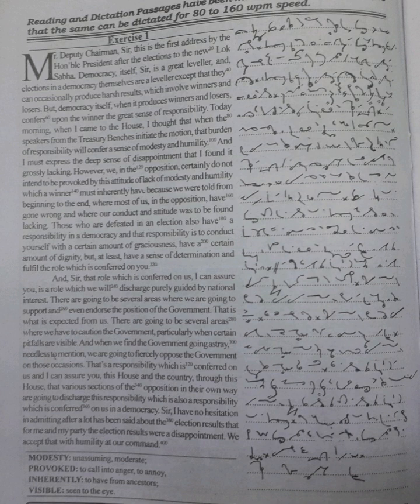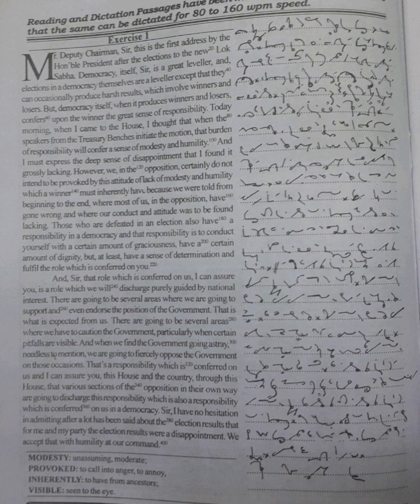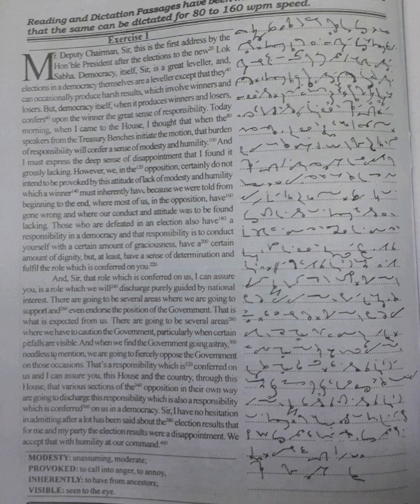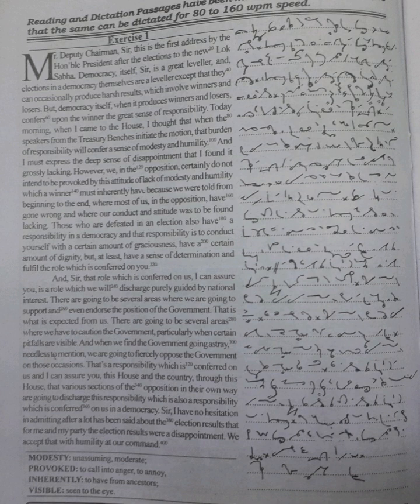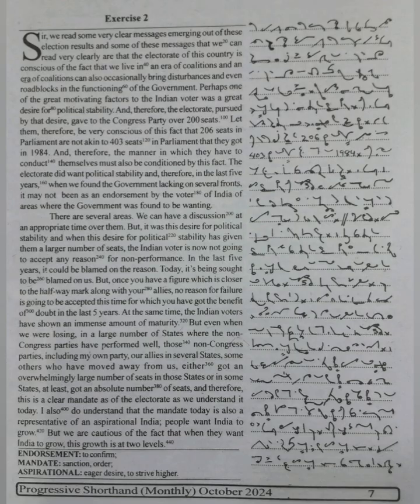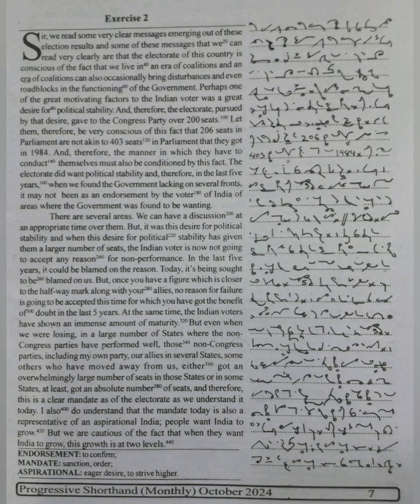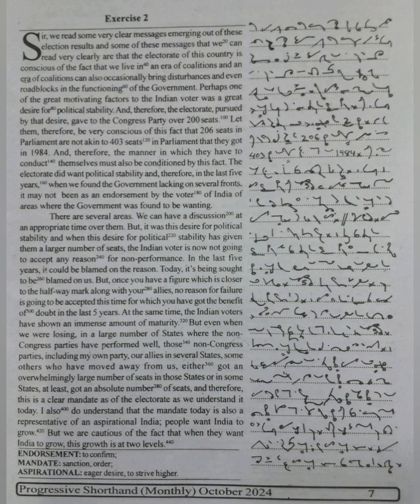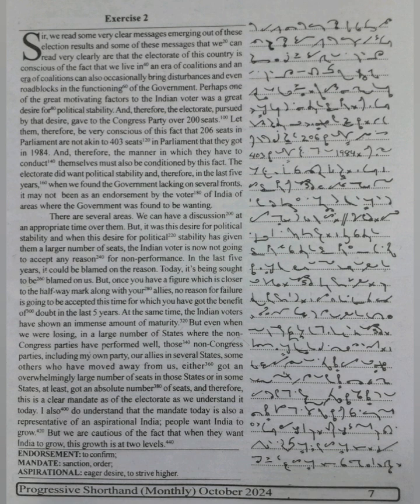80 WPM | Exercise No.1&2 | English Shorthand | Progressive Magazine (October 2024)